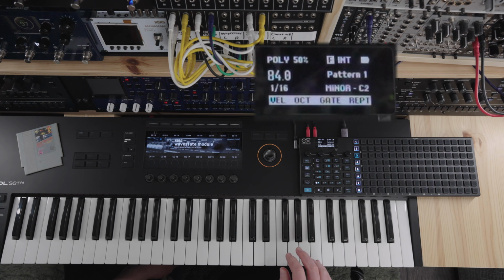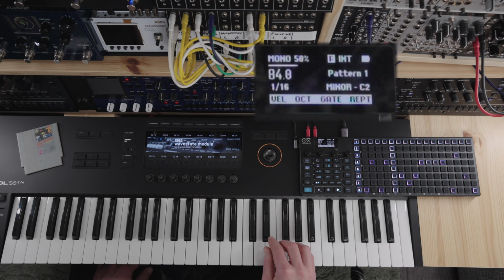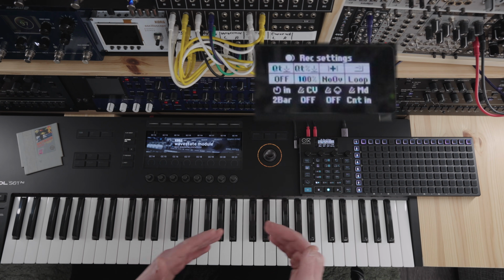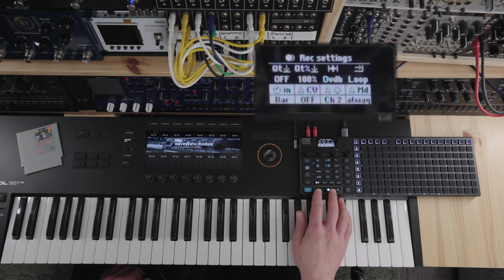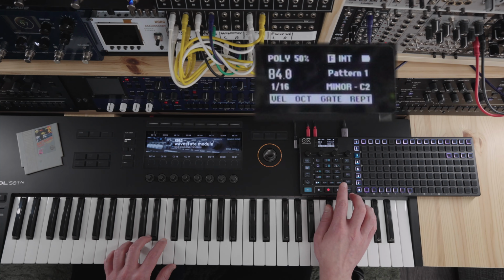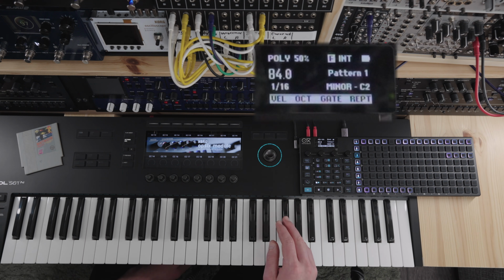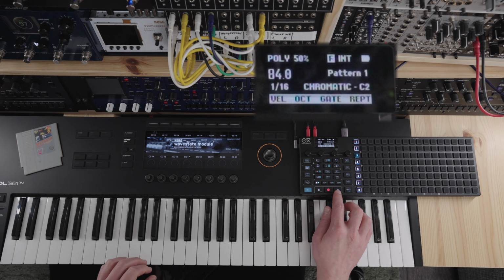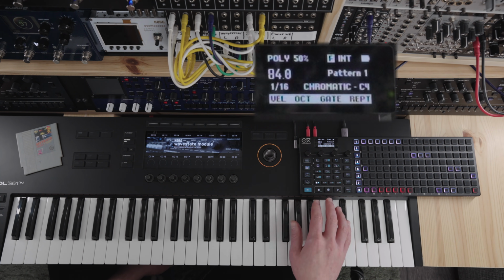Oxi One MkII Step Record And Live Record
In this tutorial video I'm demonstrating how to use the Step Record and Live Record features in the Oxi One MkII.

00:00 - Start
00:20 - Step recording
01:39 - Step recording with external MIDI
03:38 - Live record settings
06:13 - Metronome
08:02 - Overdubbing
08:55 - Quantizing
09:42 - Adding a bassline
10:19 - Recording drums
11:46 - Recording in a scale or chromatic
13:00 - Random perform with recorded sequences
14:09 - Unquantized extending recording